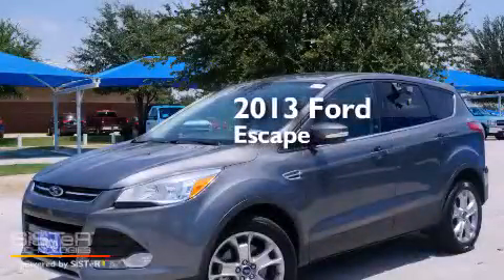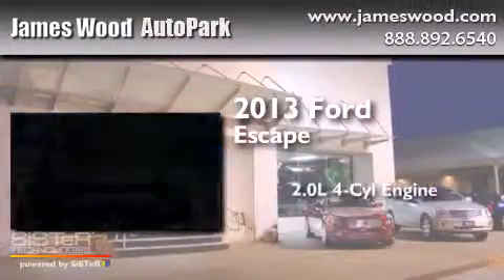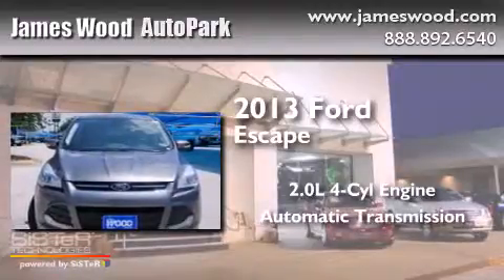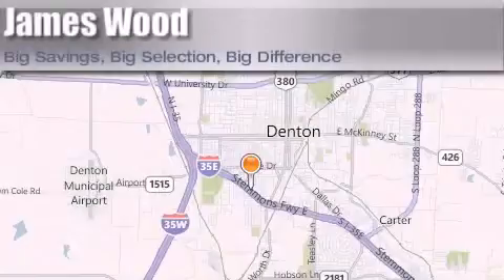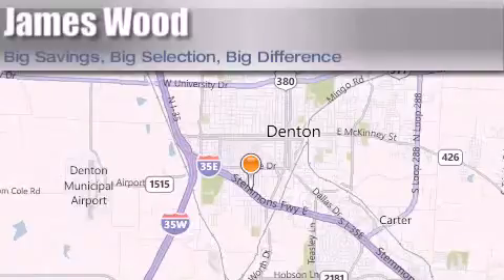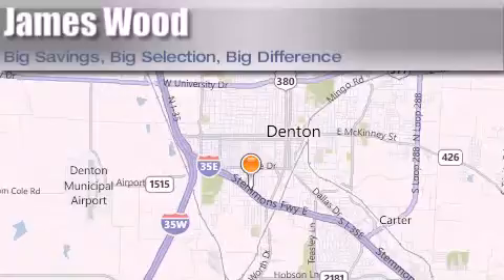2013 Ford Escape Lewisville TX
We've been honored to serve the Denton TX area , we promise that your experience at our dealership will exceed your expectations ! Year : 2013 Make : Ford Model : Escape Engine : 2.0L 4 Cyl. Turbocharged Trans . : Shiftable Automatic Exterior : Sterling Gray Metallic Miles : 18,546 Stock : C8780 James Wood Autopark I35E South Denton , TX 76205 Welcome to James Wood - your source for quality new and used cars from Buick , Cadillac , Chevrolet , GMC , Hyundai , and Pontiac . With two north Texas locations to serve you - Decatur and Denton - our new and used car sales force is ready to assist with your next new or used car purchase . We have a large inventory of new and used cars ready for delivery today . Proudly serving the Dallas and Fort Worth Metroplex ! The James Wood Auto Group's business philosophy is to provide our customers with quality Chevrolet , Pontiac , Hyundai , Buick , GMC , and Cadillac cars , trucks and SUVs , but also provide great value and service . We are celebrating 30 years in the automotive business in the Dallas - Ft . Worth , Texas area , and it is our policy to treat every visitor that enters our Chevy , Pontiac , Buick , GMC , Hyundai , and Cadillac dealership doors as an honored guest without exception . The bottom line is we work hard every day to provide a friendly and professional sales experience for the car or truck buyer , quotes Mr . Wood . Every customer deserves that and we guarantee that you'll find it at the James Wood dealerships . Preowned 2013 Ford Escape Denton TX